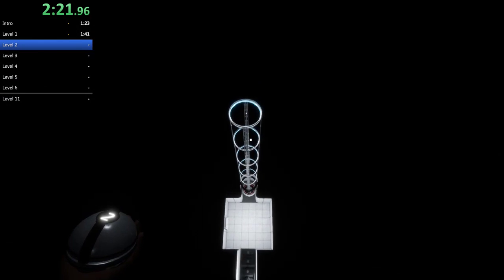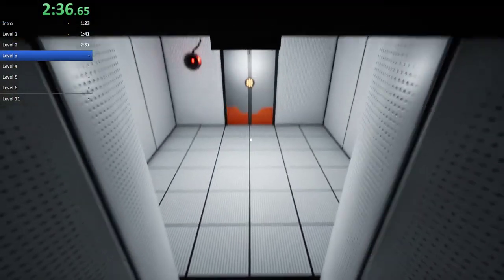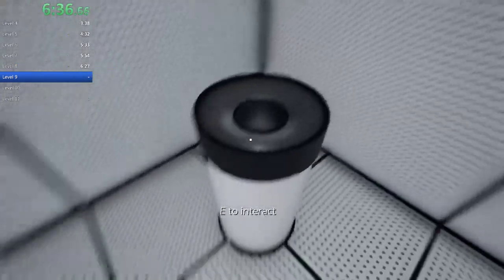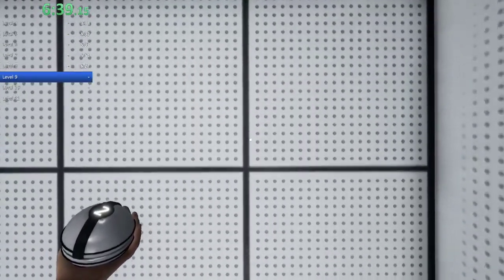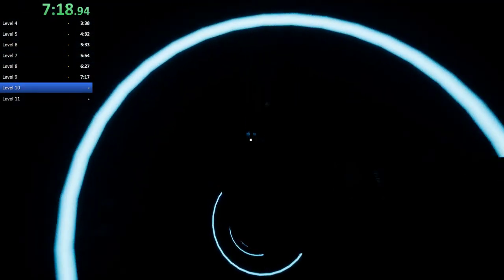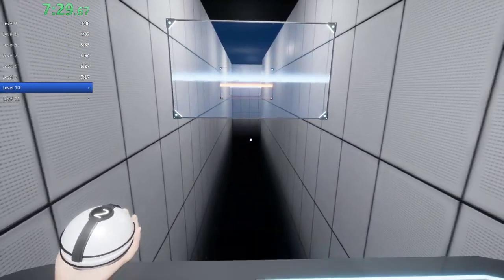0R8 Speedrun (any%) commentary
This could be at least sub 9 minutes. A bit repetitive but neat speed game.